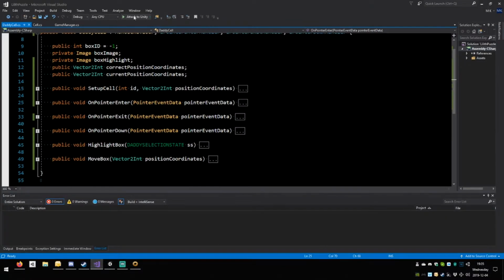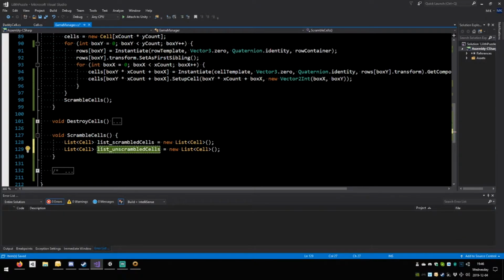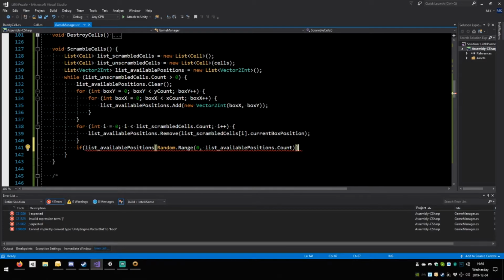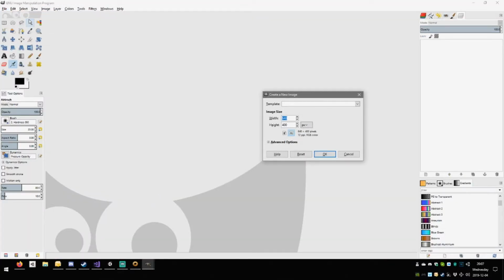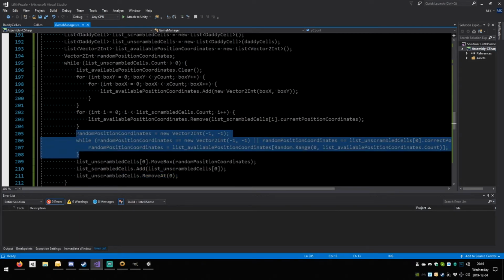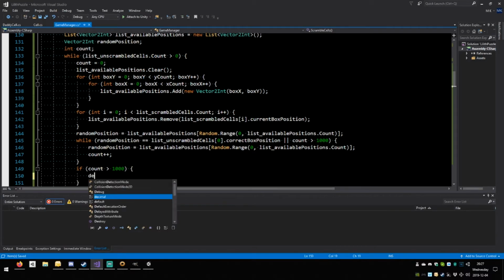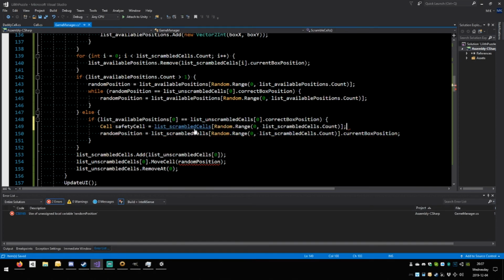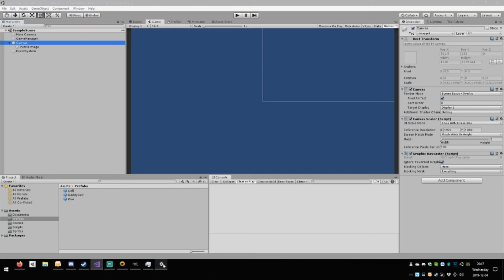D and Other D - S1_E3 - Tile Swapping Puzzle - Scrambling the tiles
In this episode we scramble the tiles in the picture so none of them are in the correct position. We also setup a moving system that we'll be able to leverage in the future.